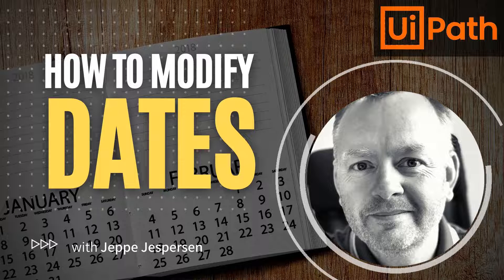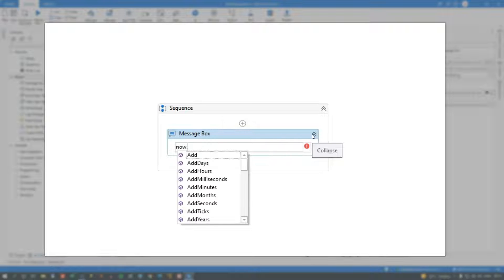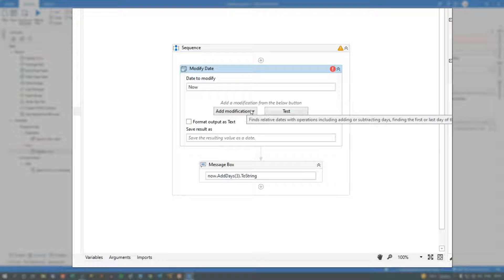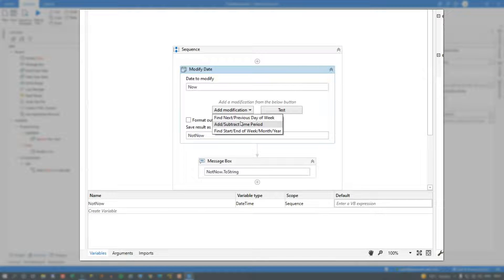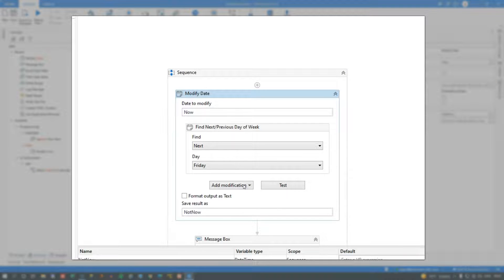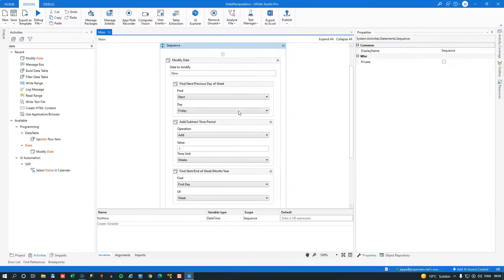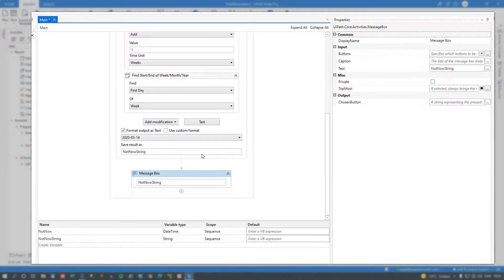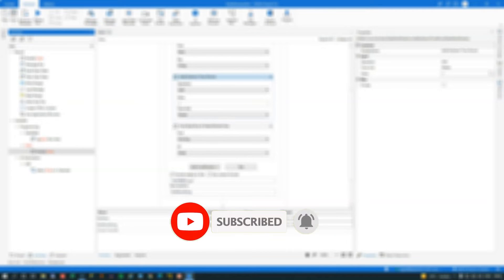How to Modify Dates in UiPath - Tutorial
In this UiPath tutorial, we'll learn how to modify dates in UiPath studio, using the Modify Date activity.

0:00 Introduction
0:17 A new UiPath automation
0:46 .Net date object manipulation
1:30 The Modify Date activity
2:00 Setting up variables
2:46 Adding a Date modification
3:02 Find next/previous day
3:43 Add or Subtract time period
4:13 Find Start or End of period
4:45 Formatting the output
6:00 Summary